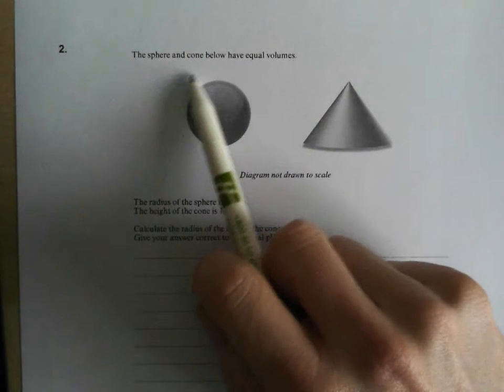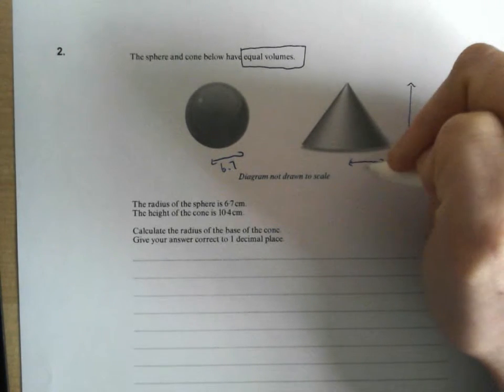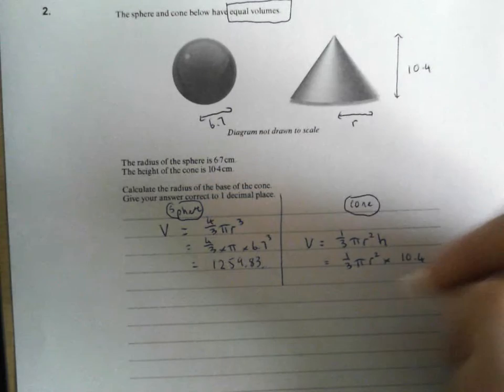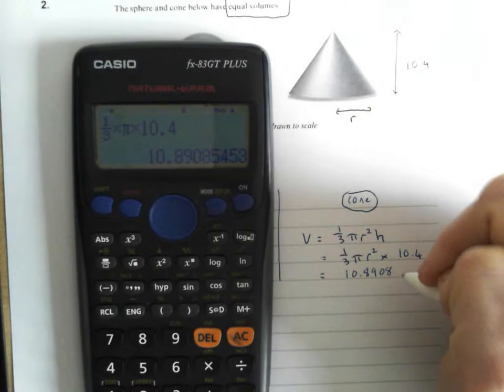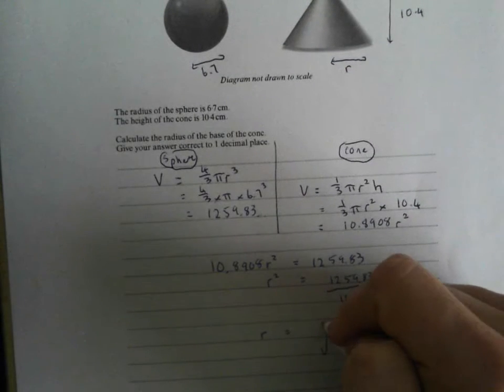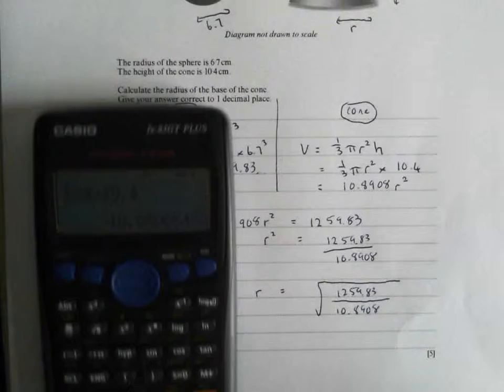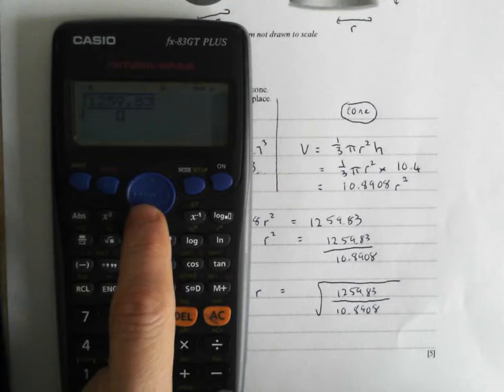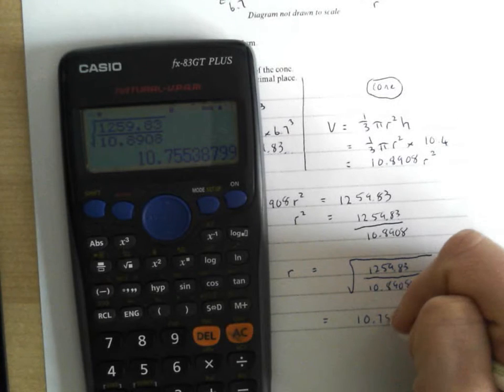Volume - Q2 GCSE Maths Revision Walking Talking Topics with Mr Barton